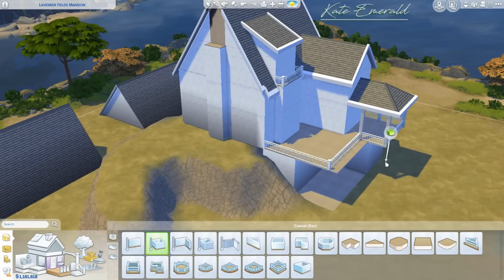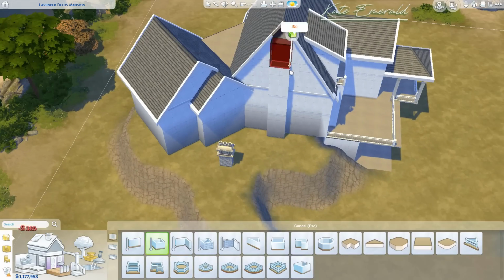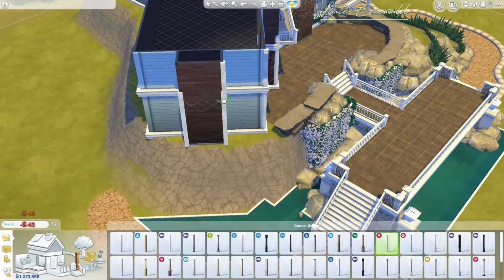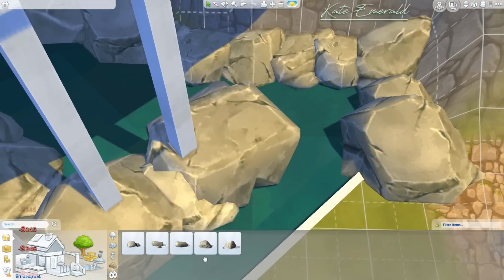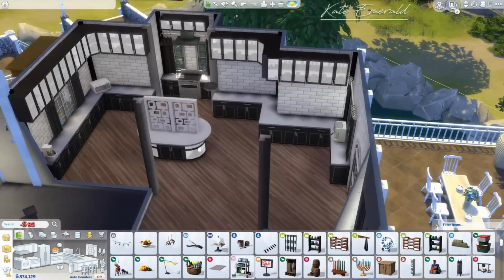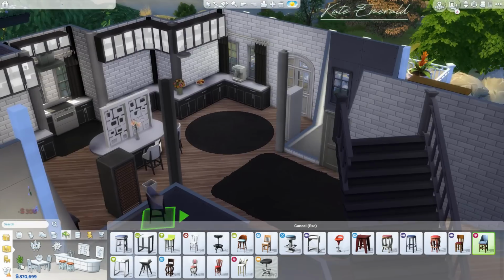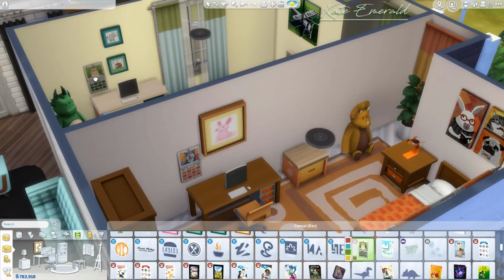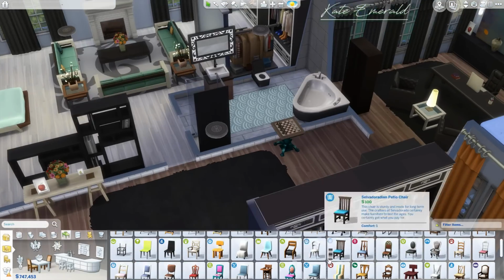Sims 4 Speed Build - Lakeside Mansion w/ Bridge | Kate Emerald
In this The Sims 4 speed build I am building a mansion on a 64x64 lot in Windenburg that is surrounded by a lake and can be accessed by a bridge. I used the terrain tools to build the house on an elevation and included an open basement.

This house has four bedrooms (Two kids rooms and two regular bedrooms/ensuites) and offers plenty of spcae for a big Sim family!

Gallery:

ID: KateEmerald
Lot: Lakeside Mansion
!!! NO MODS OR CC USED !!!

Packs: Get Famous, Seasons, Cats & Dogs, City Living, Get Together, Get to Work, Jungle Adventure, Parenthood, Dine Out, Spa-Day, Outdoor Retreat, Laundry Day, Fitness Stuff Pack, Bowling Stuff, Vintage Glamour Stuff, Backyard Stuff, Kids Room Stuff, Romantic Garden Stuff, Movie Hangout Stuff, Cool Kitchen Stuff